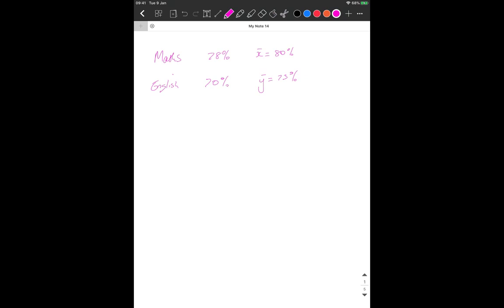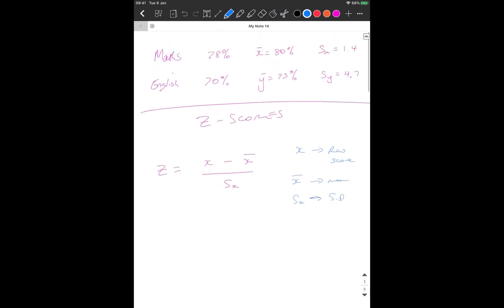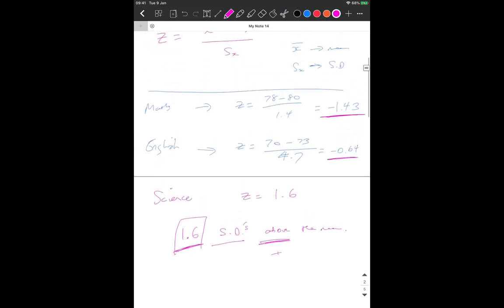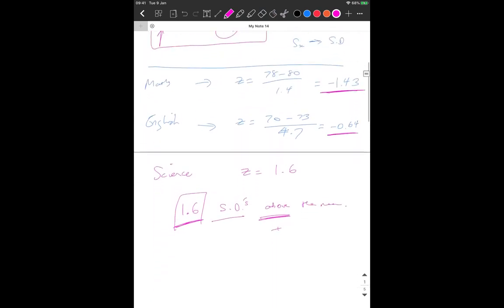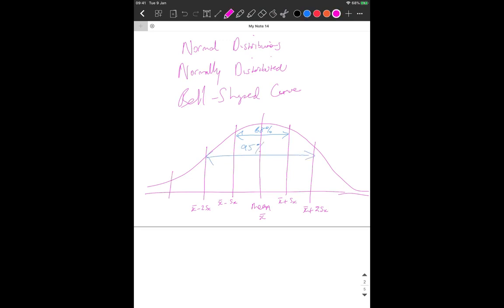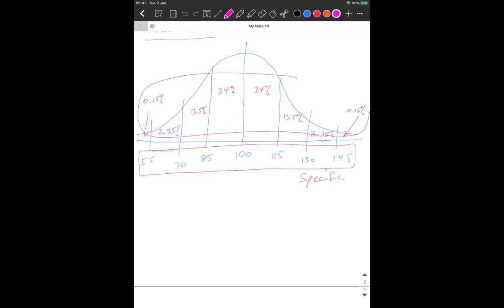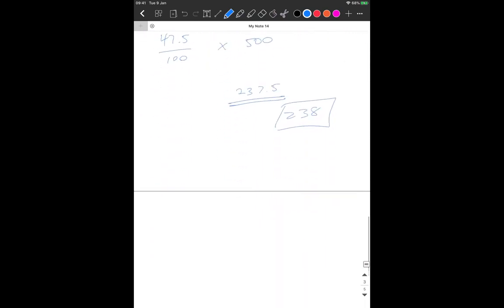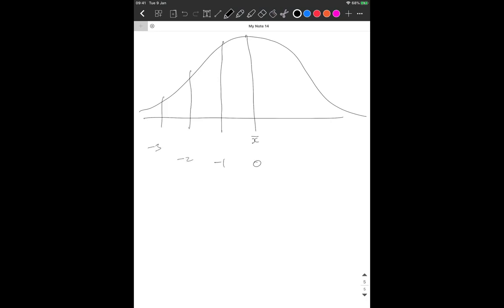Z Scores and Bell Shaped Curves